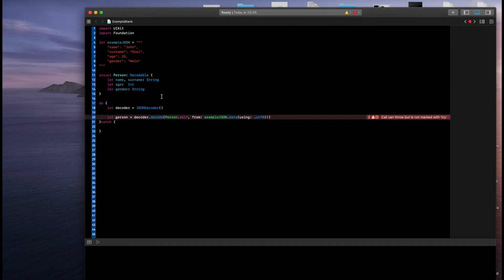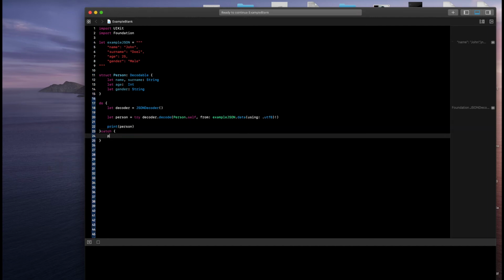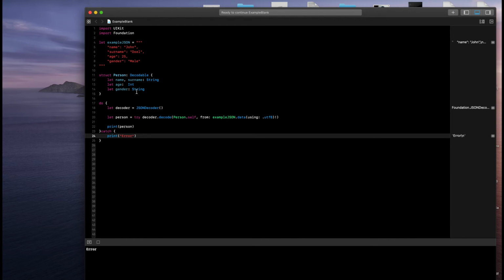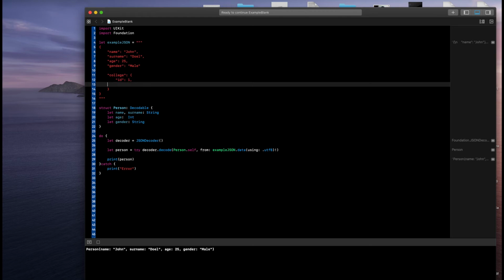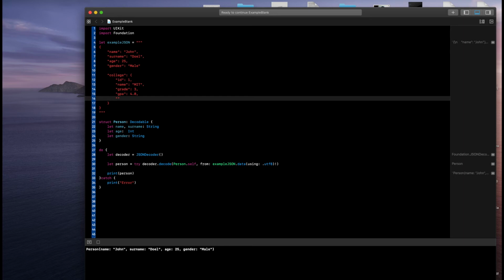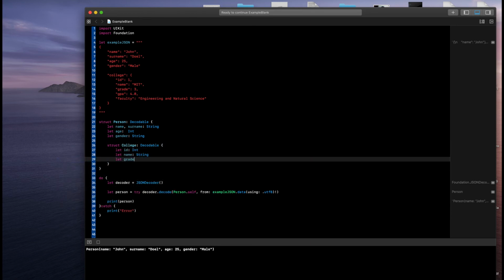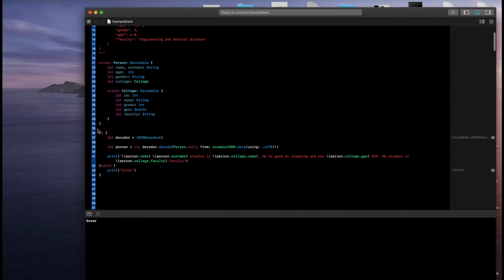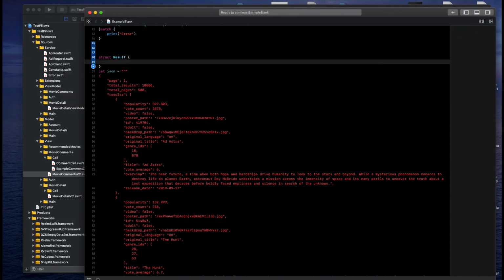LEARN JSON IN 5 MINUTES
After next few videos I'll publish tutorial related to coronavirus (UI).